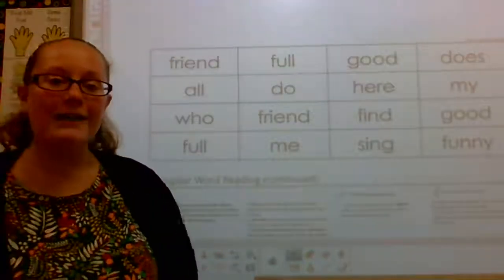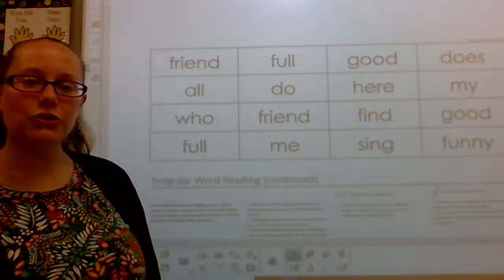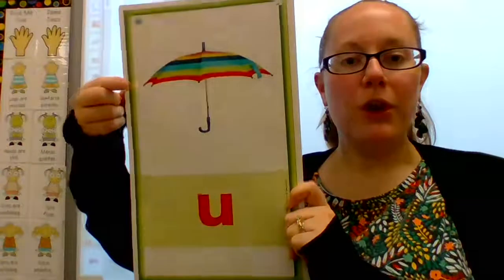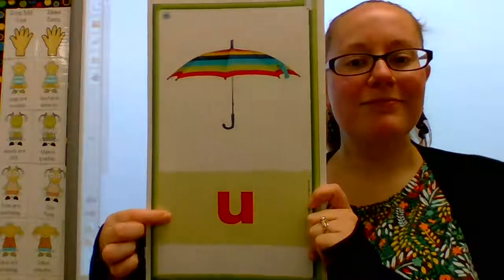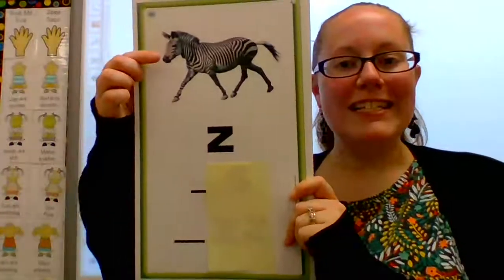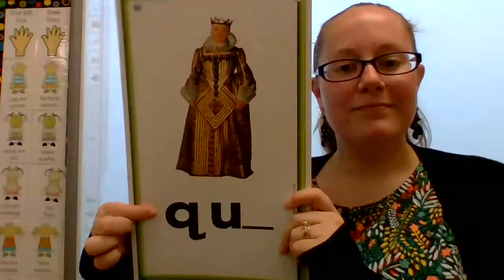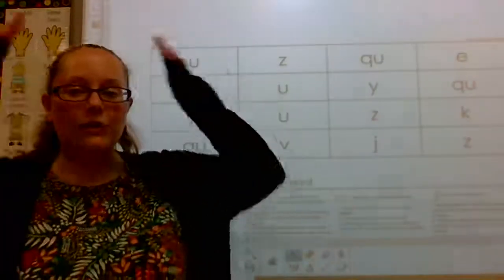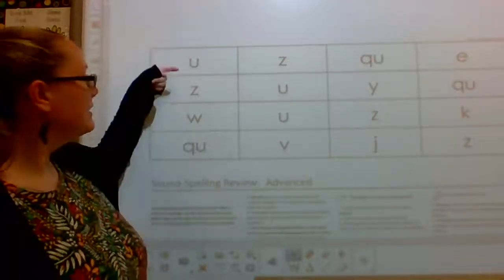Unit 1: Lesson 4 : Day 4: